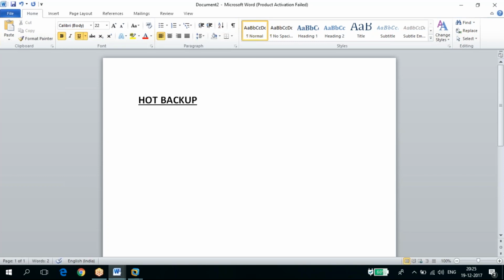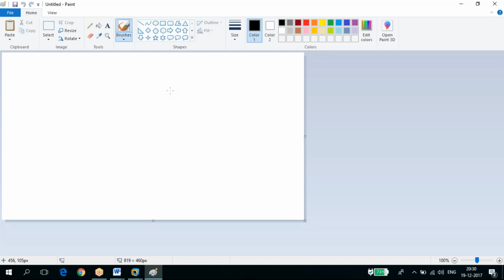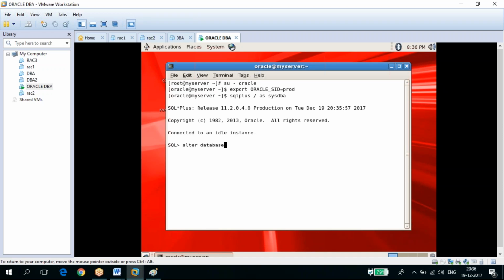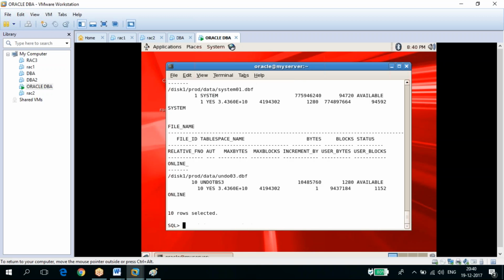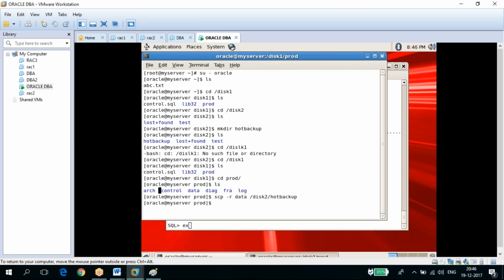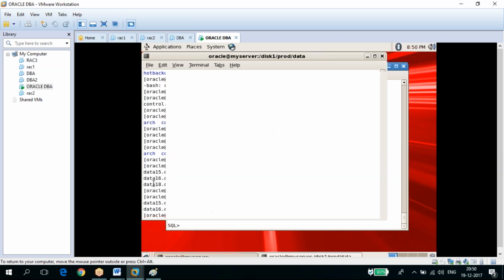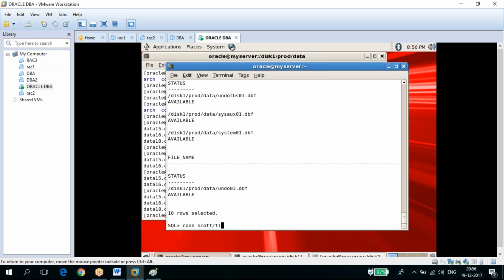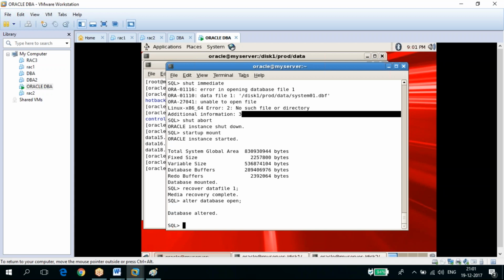Oracle database administration - Hot BACKUP